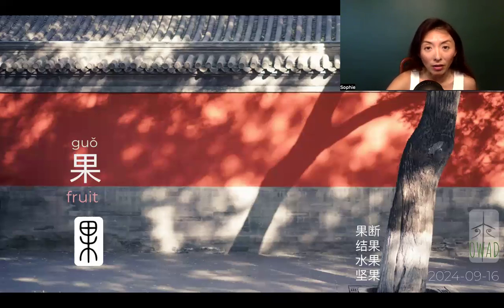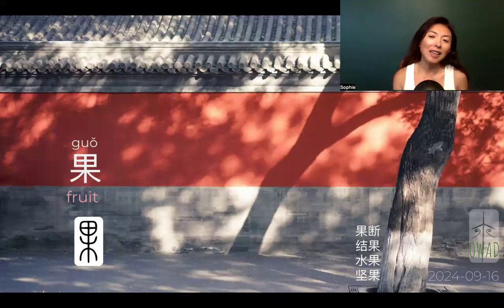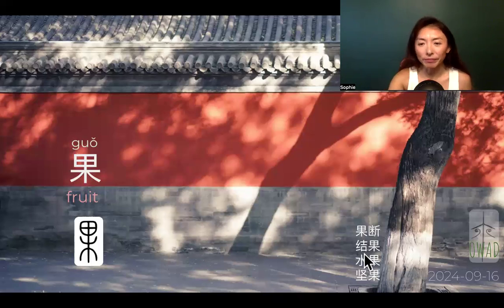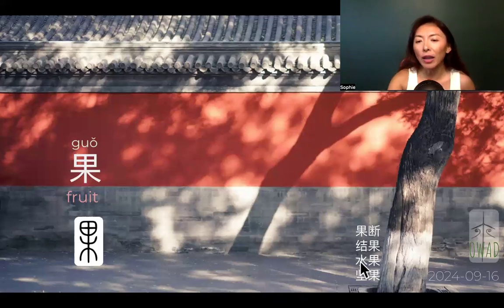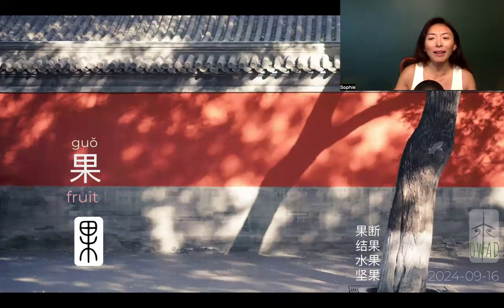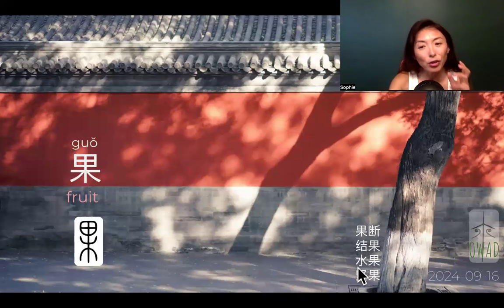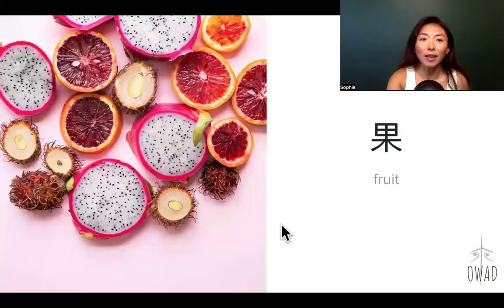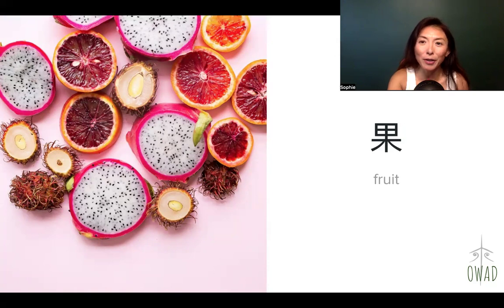Fruit (果) | S4E260 | OWAD Learning Mandarin Chinese